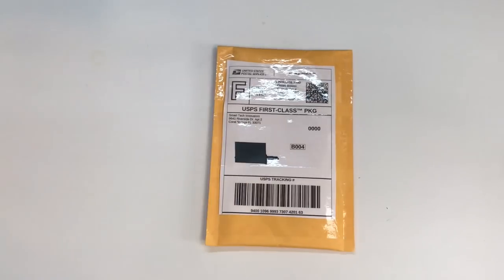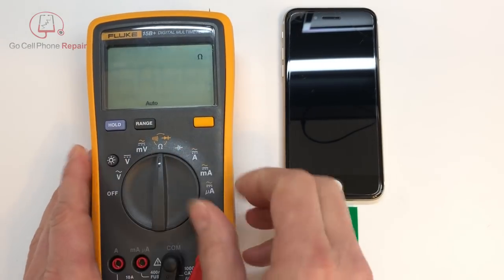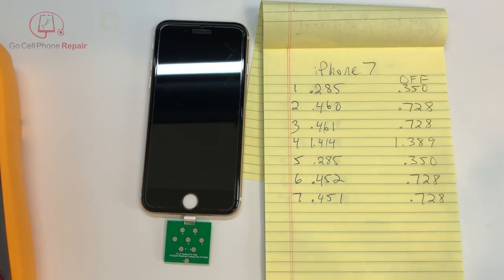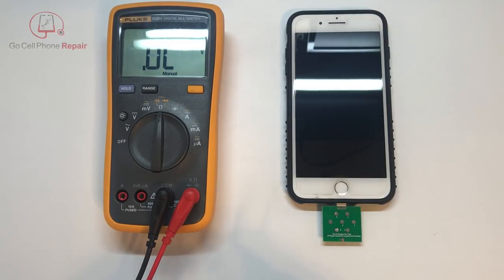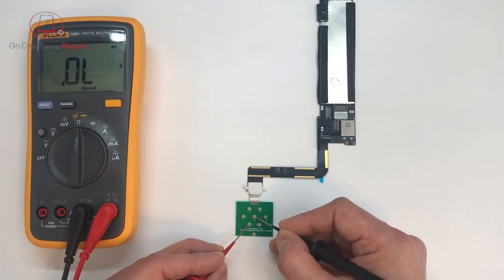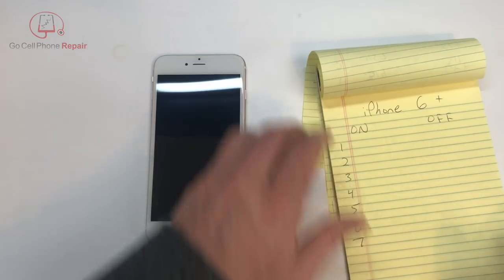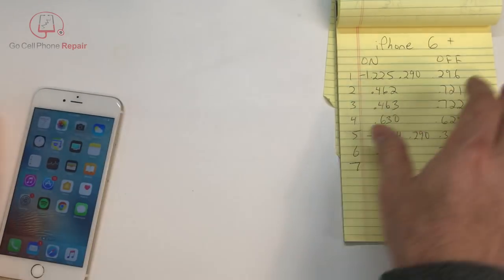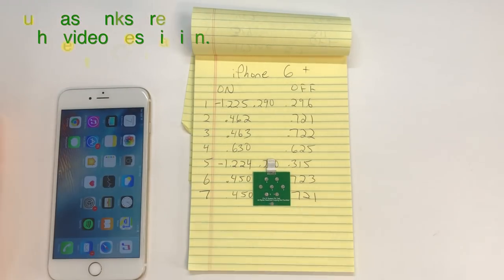iPhone Tristar Tester Diagnostic Tool - Hands On First Trials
This Tristar Tester is supposed to help diagnose charging issues on iPhones that may be caused by a failed or failing Tristar IC. In this video I'll demonstrate how to use it for measuring resistance with a variety of iDevices. Once we use this more in field I'll post a follow up video. Tristar testers are here: